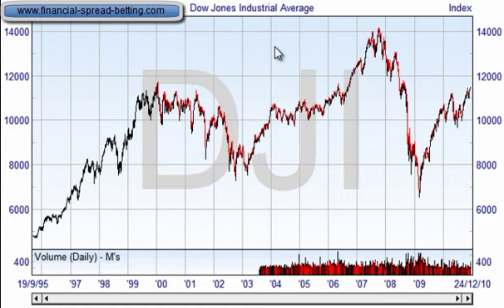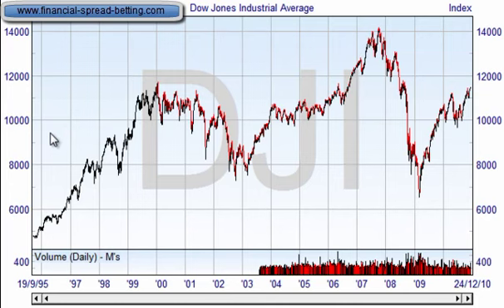Basics - Module 4: Dow Theory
The Dow Theory has been around over a 100 years or more now but still today this theory is still being used by many Fund Managers, investors and the like around the world. The basic premise of Dow Theory is that there are essentially 3 stages to an uptrend (bullish trend) and 3 stages to a downtrend (bearish trend).